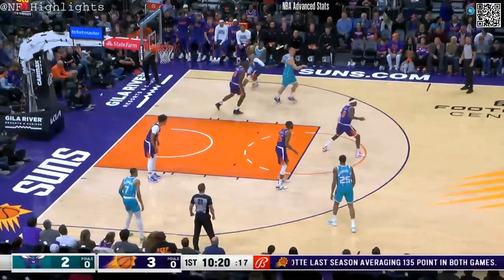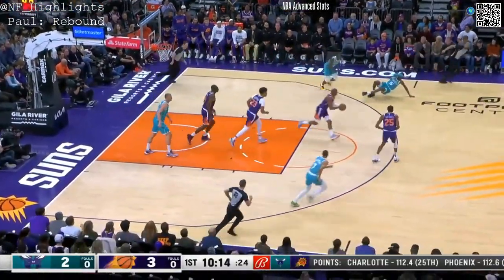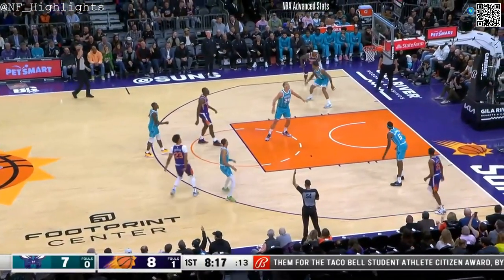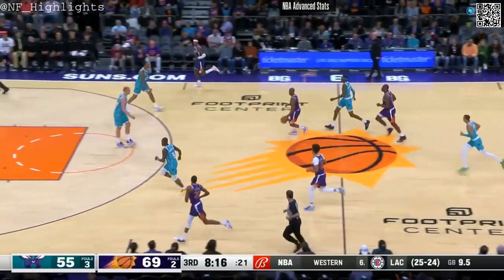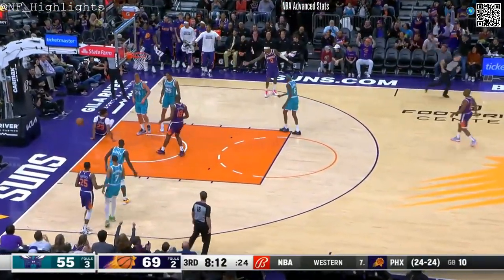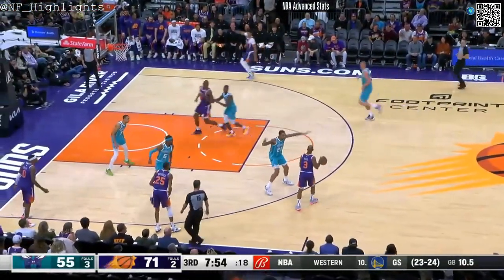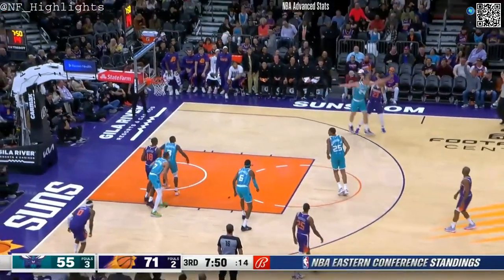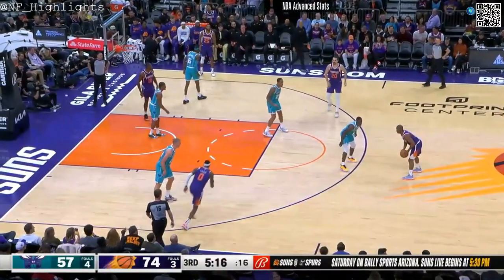Chris Paul 14 PTS 11 AST: All Possessions (2023-01-24)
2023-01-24 Phoenix Suns vs Charlotte Hornets: Player Highlights Chris Paul
    14 PTS, 5 REB, 11 AST, 0 STL.
        2 of 3 from 3.
        6 of 9 FGs in 27:04 minutes.